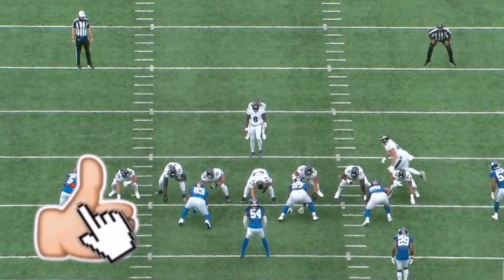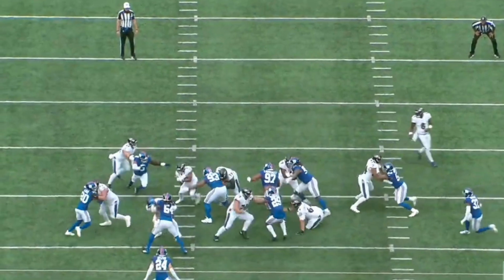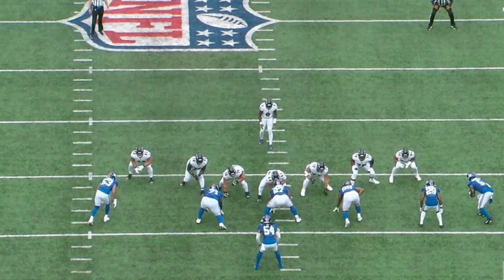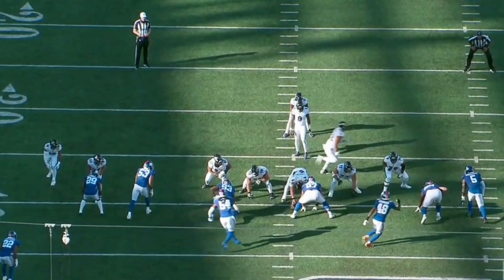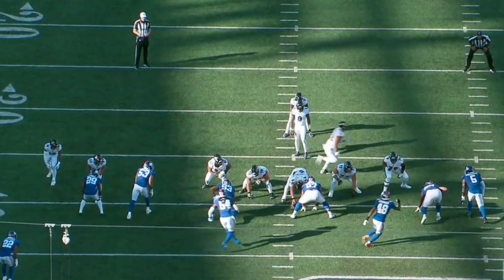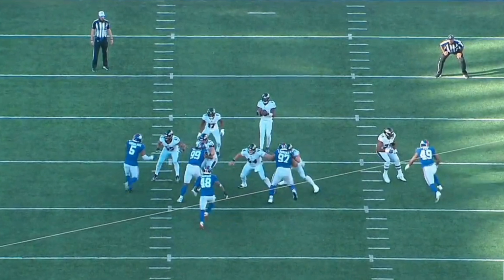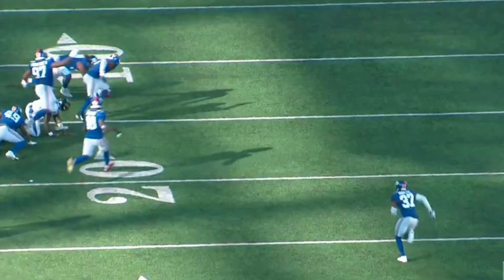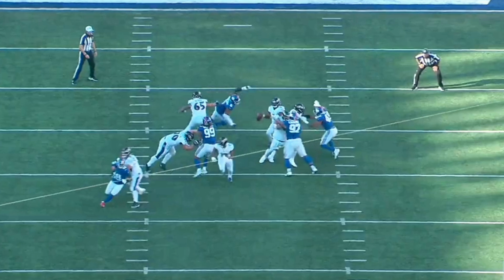New York Giants Film Breakdown | Kayvon Thibodeaux Clutch Breakout Game!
Kayvon Thibodeaux was the first pick of the New York Giants draft this year, and slowly but surely, he's making his presence felt. This film breakdown shows some of his best plays in the past game against the ravens and his game winning sack.

Get $20 off your SeatGeek order by using code DIGGE